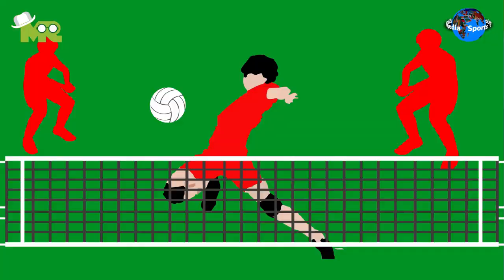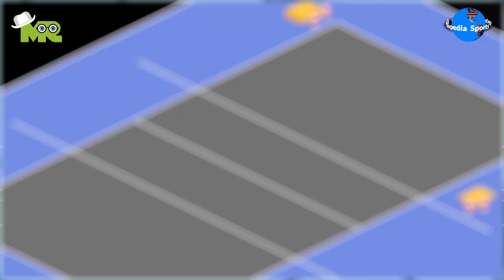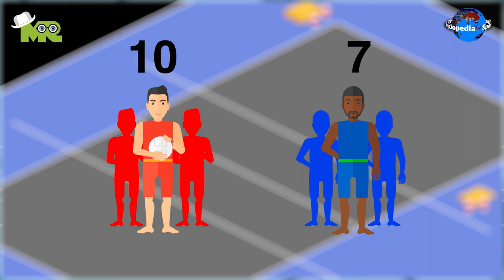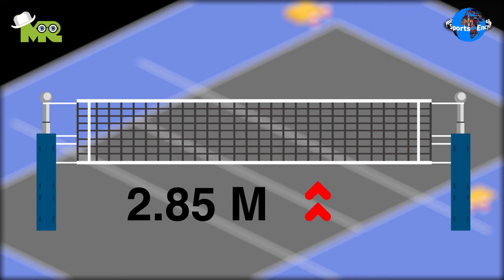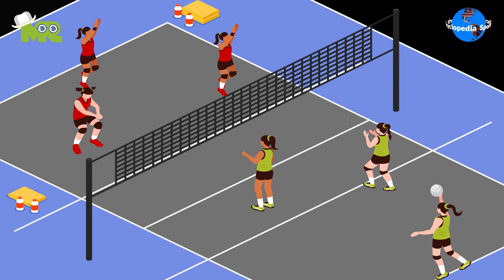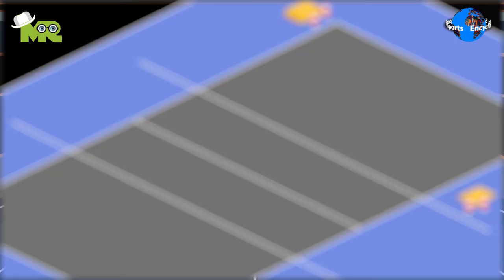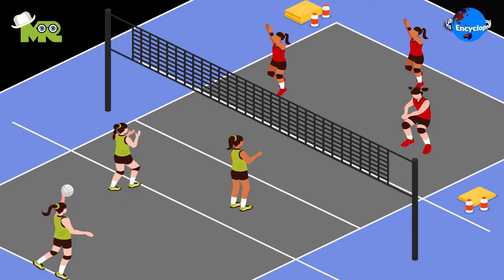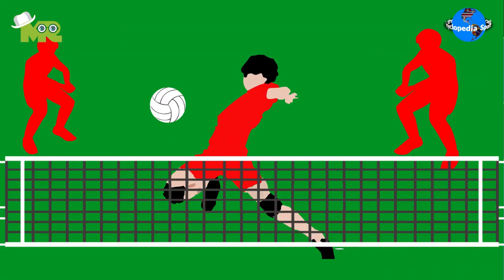How To Play Ecuavoley? (a modified variant of VOLLEYBALL that was invented and played in Ecuador)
Timestamps OR Chapters:
0:00 What is ecuavoley?
0:33 How to play ecuavoley?
1:47 How to win in ecuavoley?

Friends, today in our sports encyclopedia series we will talk about Ecuavoley.
Ecuavoley is a modified variant of volleyball that was invented and played in Ecuador.
The game is similar to volleyball but the net is higher and it is played by teams of three.
Although the game began in Ecuador, it is gaining popularity in Colombia, and parts of the United States and Europe.
The basic objective of the game is to score more points than the opponent team.
Ecuavoley is a tea sport where athletes compete against each other.
Each team is made up of three players, the setter, the flyer, and the server.
The match of Ecuavoley is played with a ‘Mikasa’, a specialized size 5 soccer ball.
In ecuavoley court, the net is placed 2.85 meters high and the width should be approx 60 centimeters.
The game begins with the service, which can only be done with one hand.
The service can be done from any point given that the server’s feet are on the server line.
Once the player is ready to serve, they are supposed to shout ‘BOLA’ and then serve.
Players are only allowed to hold the ball in their hand for a maximum of 1 second.
Players cannot touch the net or step on the line.
Players are not allowed to kick the ball.
The score is given to the team when the ball touches the ground on the opposite team’s side of the court.
A team can also score if the opponent team smashes the ball into the net.
The game is either played for a set duration of time or for a certain number of points.
The team with the most points at the end of the match is declared as the winner.